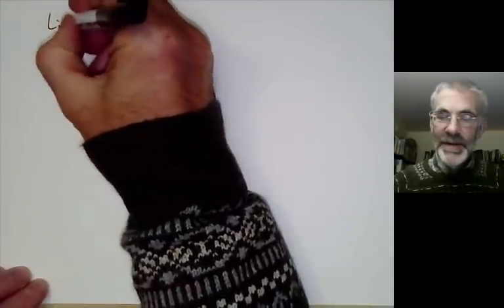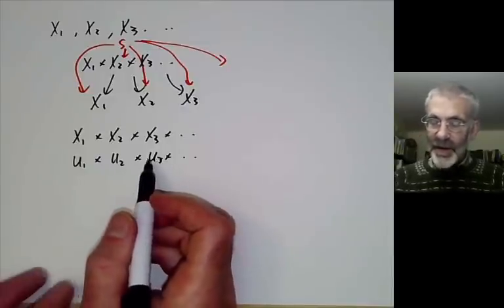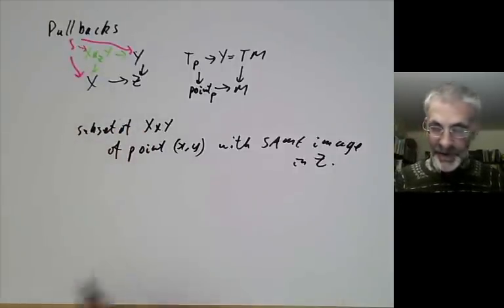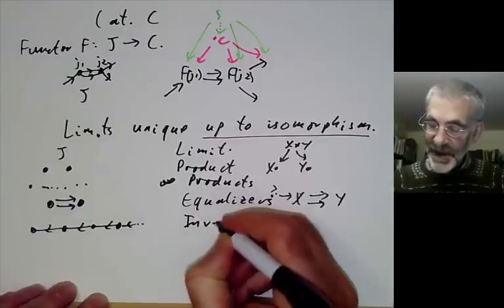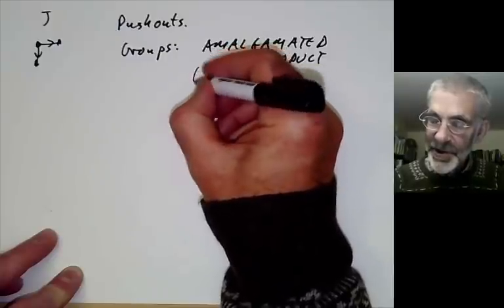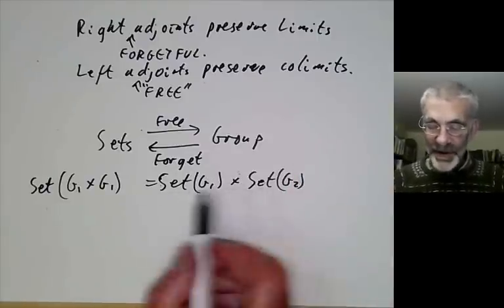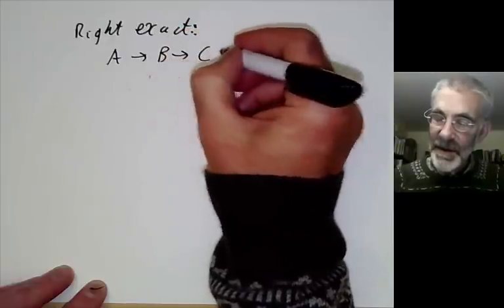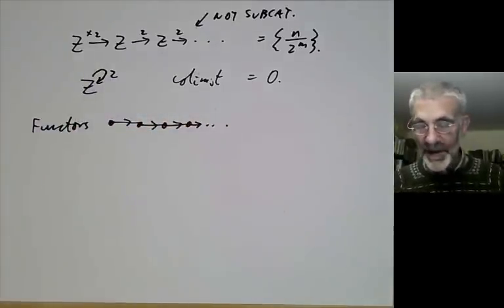Categories 5 Limits and colimits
This lecture is part of an online course on category theory.

We define limits and colimits of functors, and show how various constructions (products, kernels, inverse limits, and so on) are special cases of this. We also describe how adoint functors preserve limits or colimits.